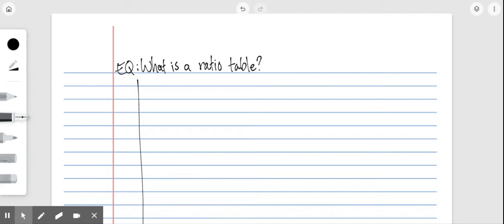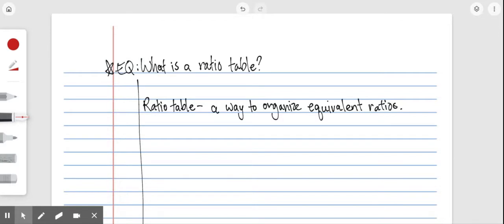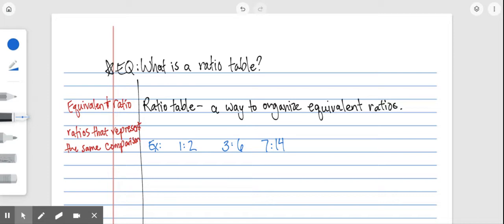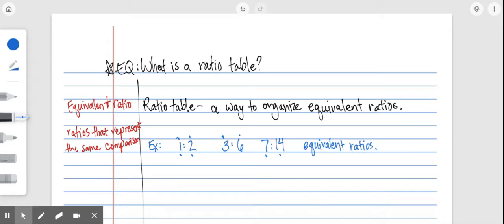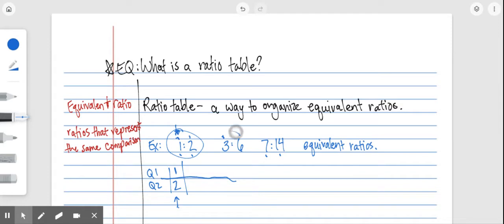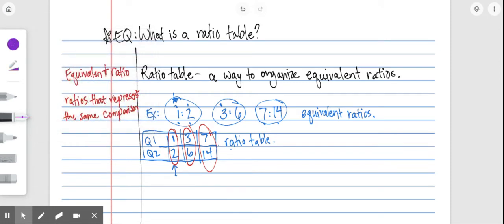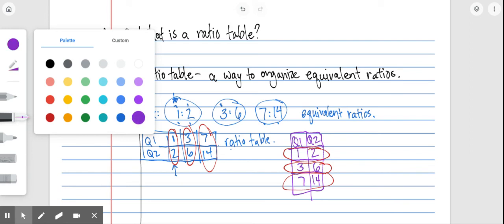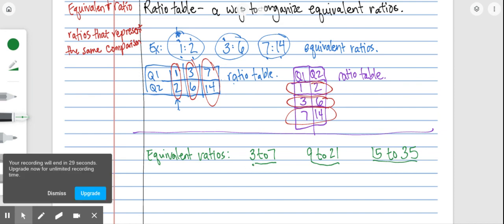Ratio Tables 1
What is a ratio table? How can we organize equivalent ratios?